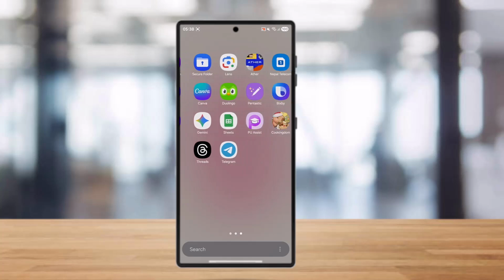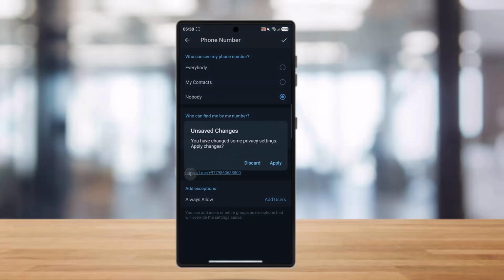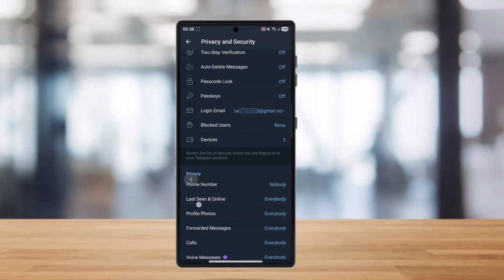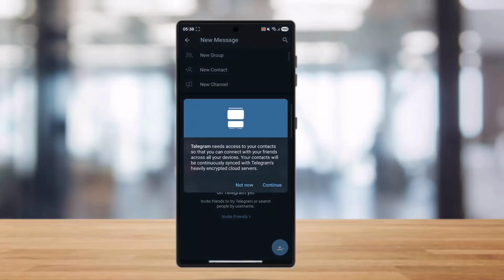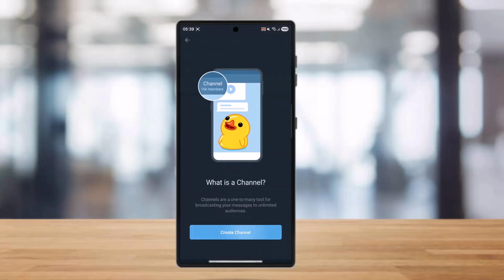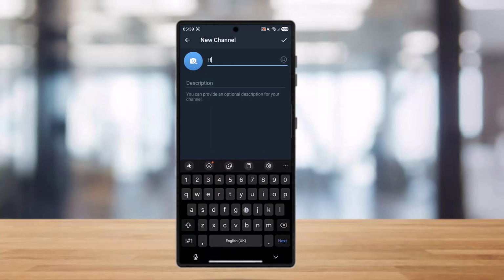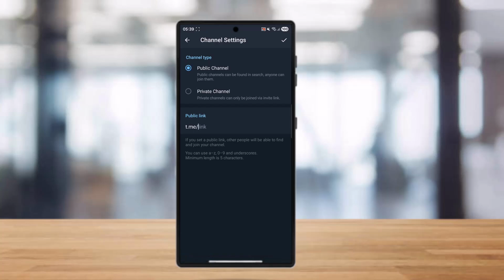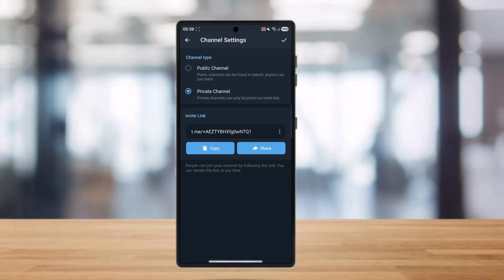How To Private Telegram Channel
Today in this video, we are going to discuss how to create private Telegram channels. Private channels are ideal for sharing content with a select audience, ensuring your messages are only seen by invited members. So without wasting much time, let’s get straight into the video.

First, open your Telegram app. Once you’re in Telegram, tap on the pencil icon to start creating a new channel. This is the first step to setting up a space where you can control who joins and views your content.

Next, tap on “New Channel” and enter a name and description for your channel. This helps your audience understand the purpose of your channel and makes it easier to manage your subscribers. After entering the details, tap on the tick mark to proceed.

Now you will see the channel type options: Public or Private. To make your channel private, select Private Channel. A private channel is hidden from search results, and users can only join through an invite link. This makes it perfect for sharing content with a limited audience or a closed community.

Finally, you can share the invite link with your selected members or paste it into a group to give access. By using private channels, you ensure your messages stay secure and only reach your intended audience. I hope you found this video helpful. We will be back again with more informative videos.